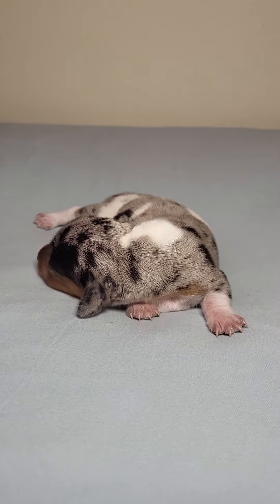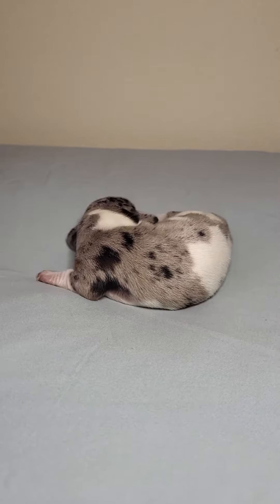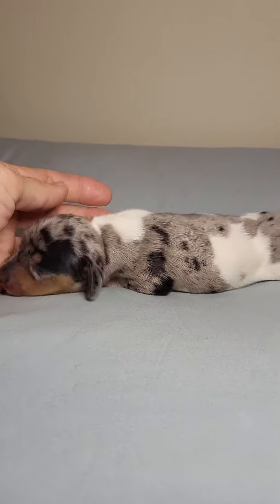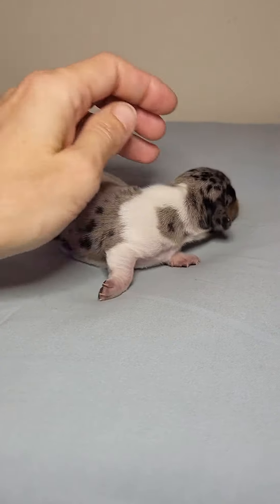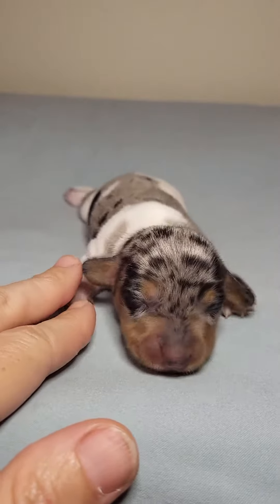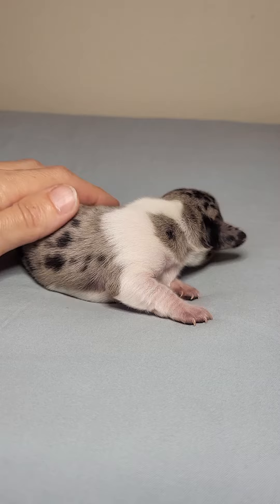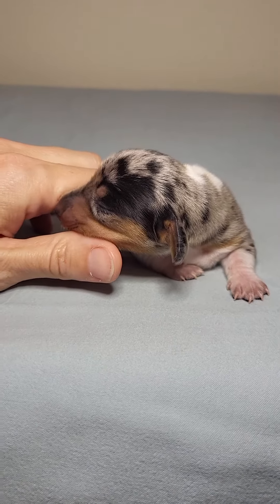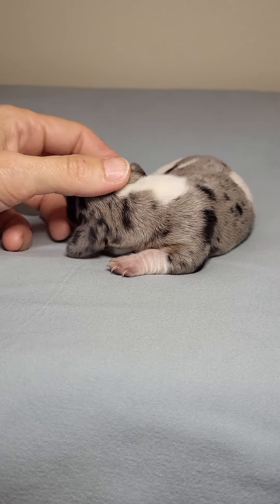Jenny, 1 week 🐶 Click the Description Box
Don't want to click a link?
Google Croft Kennels or search Croft Kennels on AKC Marketplace